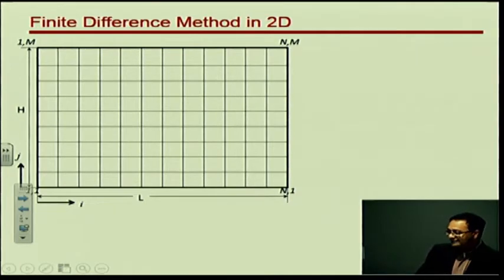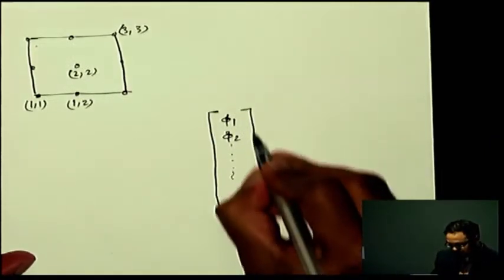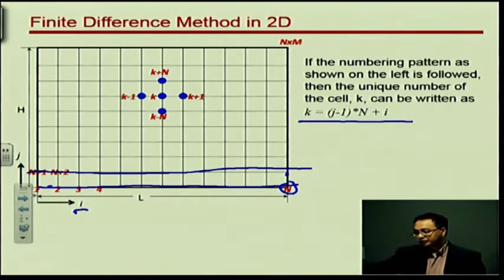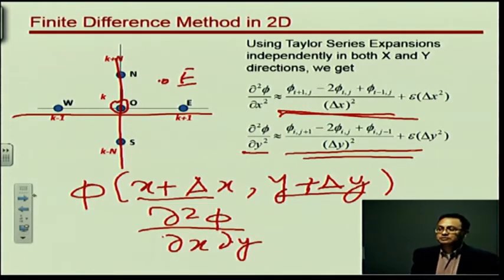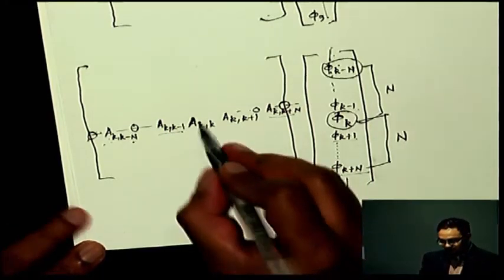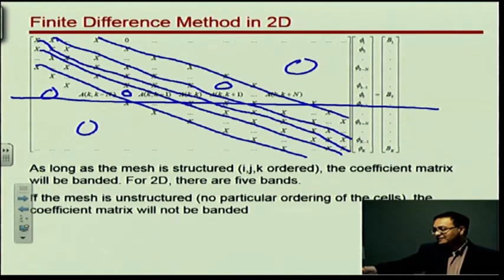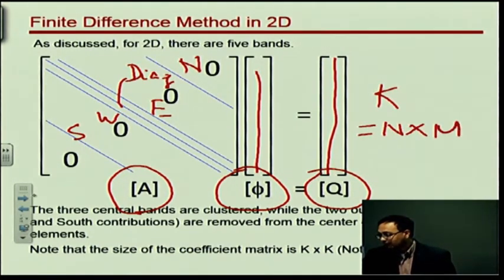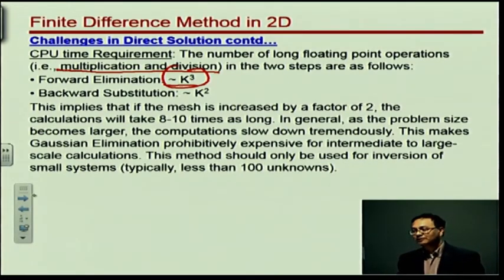Finite Difference Method: Formulation for 2D and Matrix Setup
This lecture covers:
(1) Finite Difference Formulation for 2D
(2) Matrix Setup